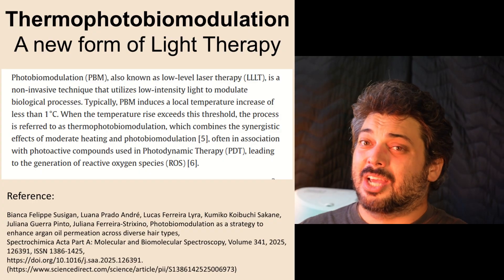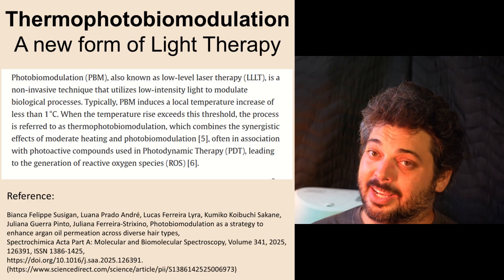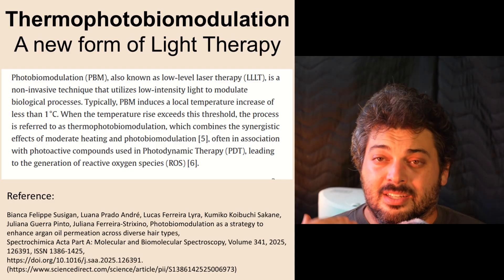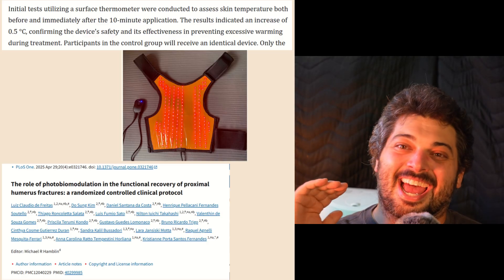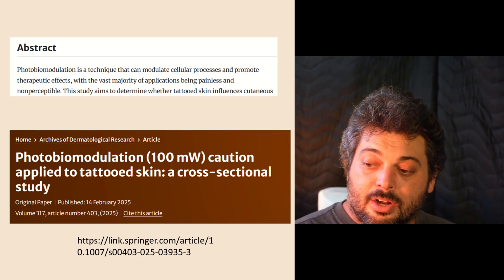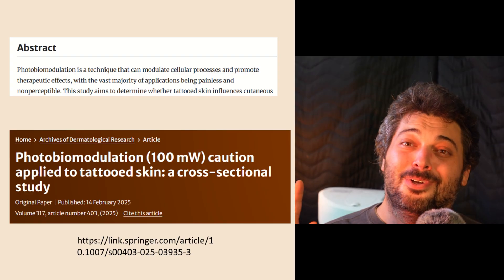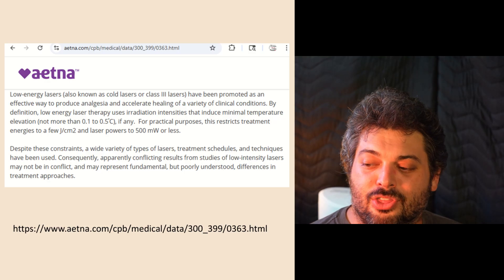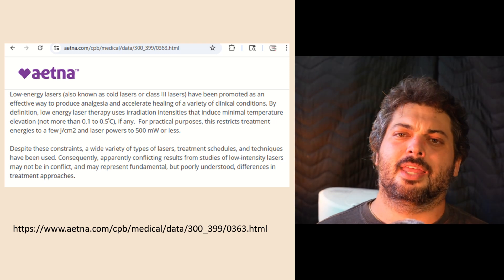New Light Therapy Science! Thermophotobiomodulation for Heat plus PBM.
Welcome back to GembaRed and our newly formed "some people" syndicate. The "some people" syndicate is for all the people marginalized by influencers whenever they need to discredit contradictory scientific narratives to their sales narratives. Which of course includes myself, and thousands of peer reviewed articles and hundreds of authors and researchers, and my followers. We will stand to defend the honor and rights of "some people"!

Today we are learning the definition of a new form of light therapy, Thermophotobiomodulation.

Obviously PBM is non-thermal. And it would be an oxymoron or Catch-22 to say that you combined PBM + Heat. Since anytime you do that then you technically are not doing PBM anymore.

So a recent study has defined Thermophotobiomodulation, which they state is when you increase the temperature above 1 degree Celsius of heating with light therapy.

They state a generalization that TYPICALLY photobiomodulaiton heating is less than just 1 degree Celsius. So while influencers are desperate to cherry pick exceptions and loopholes, the real solution is that people are using a new form of heat+light therapy called Thermophotobiomodulation, and they are not doing true PBM anymore.